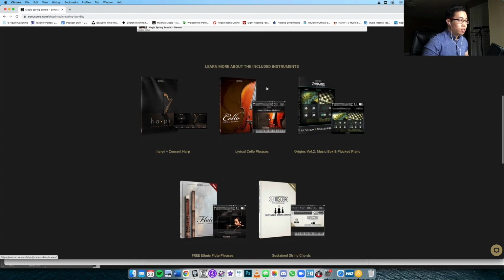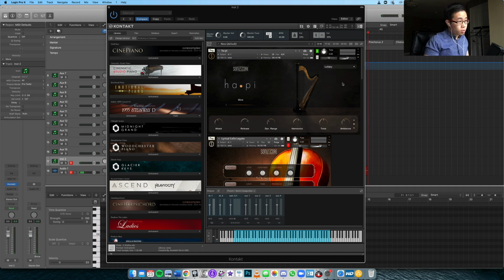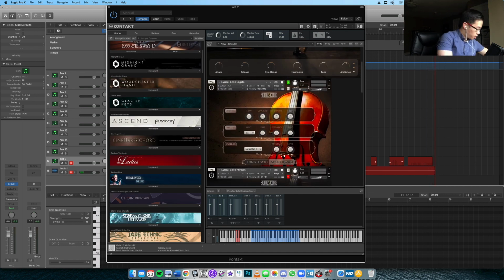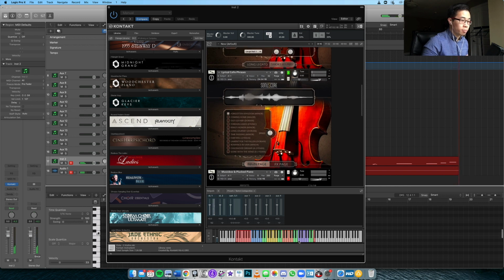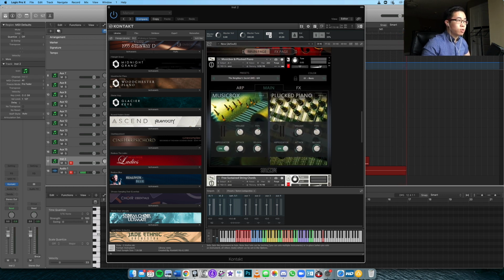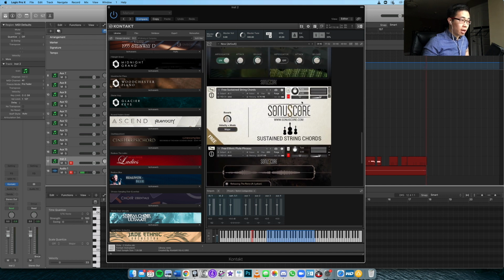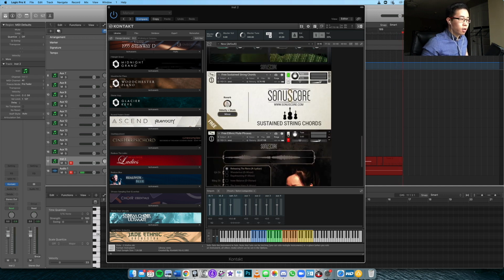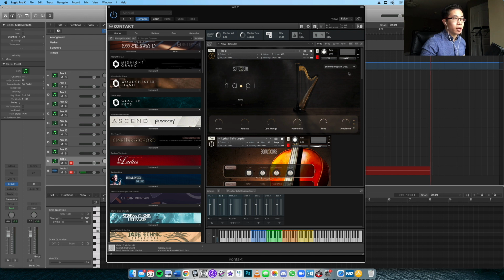A 10€ Bundle from SonuScore?!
SonuScore is running a wonderful initiative, bundling 5 of their libraries together for a low price. Let's explore!